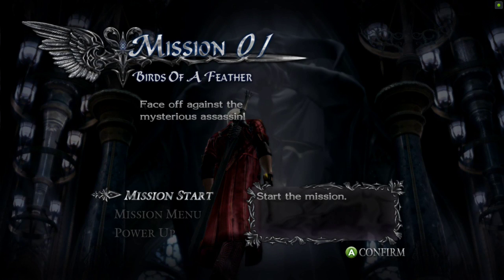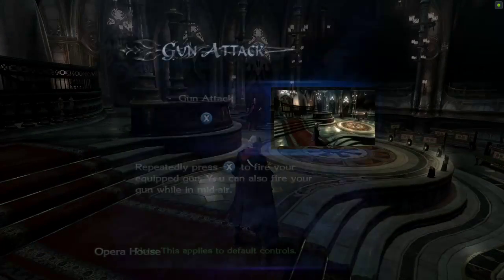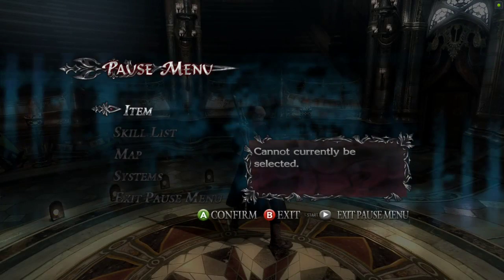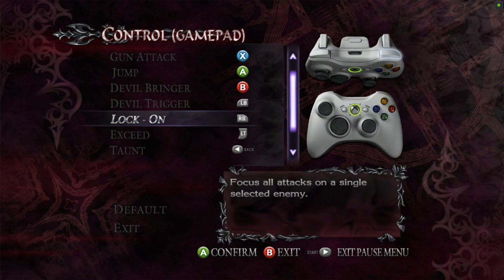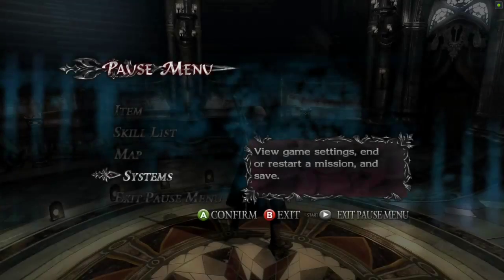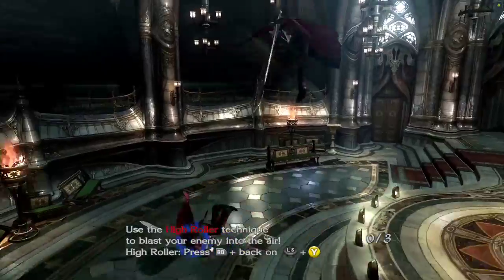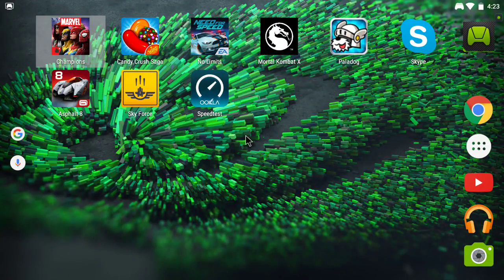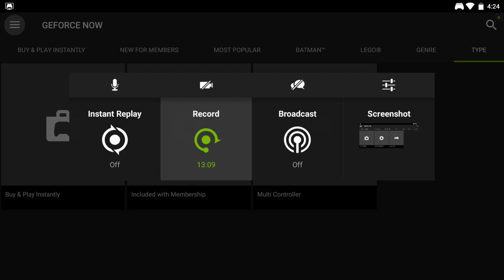Devil May Cry 4 GeForce Now Nvidia Shield K1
Playing for the first time.  Dmc4